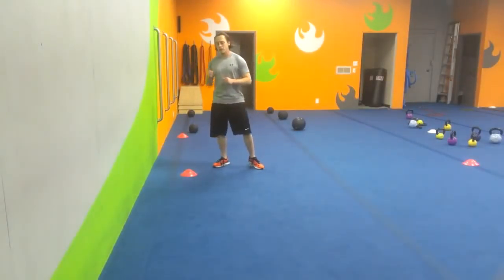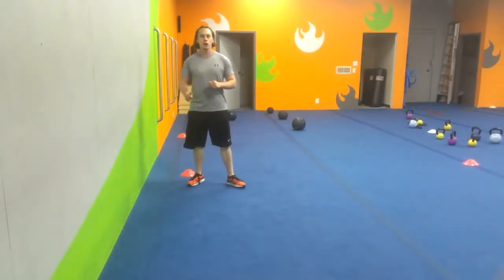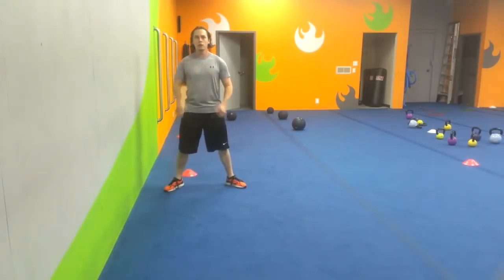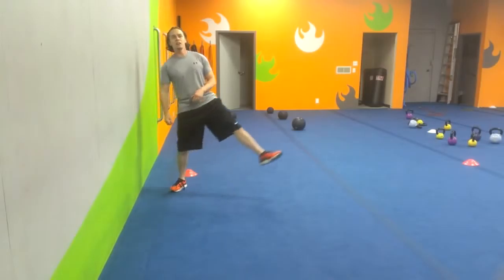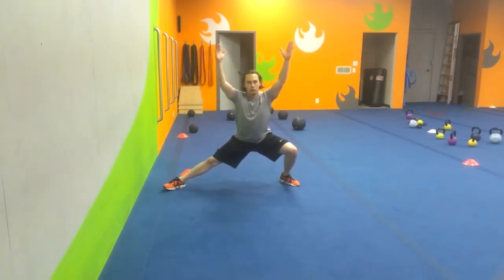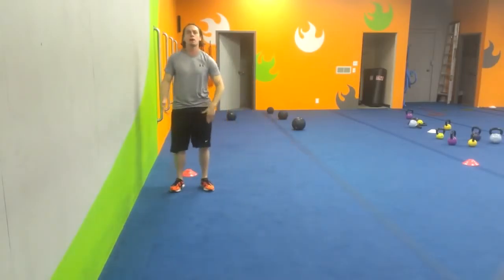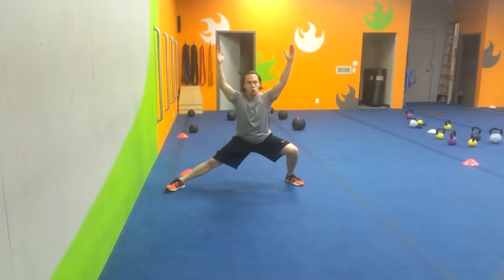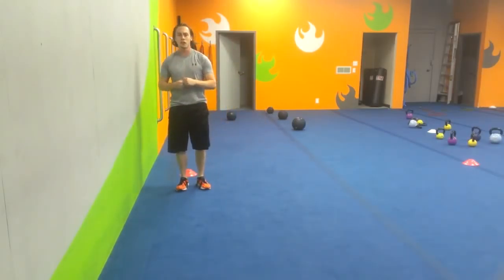Blue Springs Trainer Side Lunge + OH Reach Mobs 5VmAoxyssoM